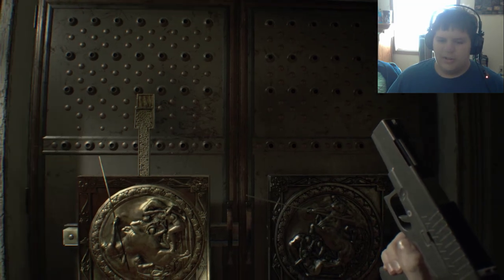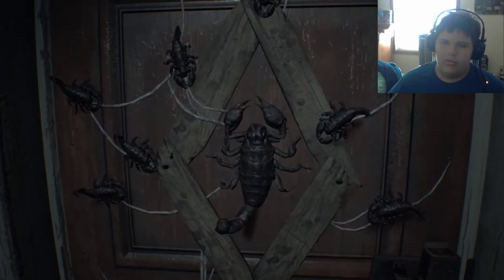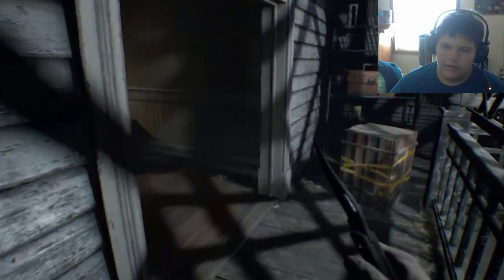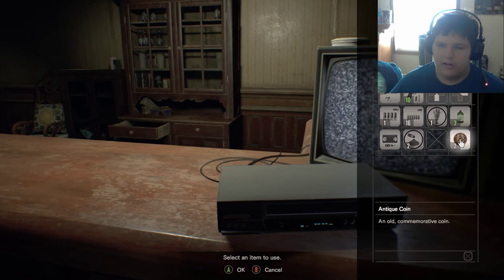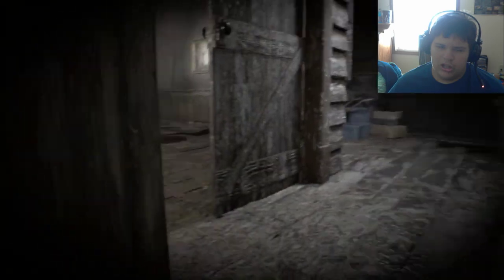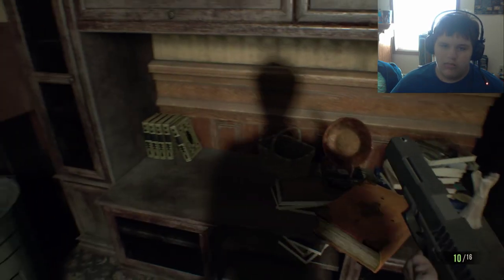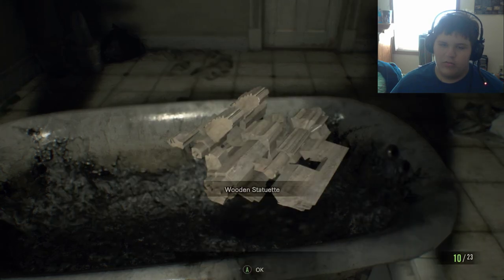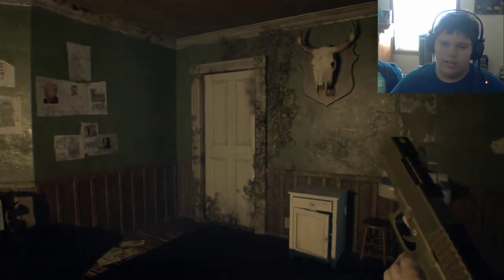Resident Evil 7 Pt.3 - Mold Zombies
This is the third video in my resident evil series 7, if you have any suggestions for a game i should play, leave them in the comments